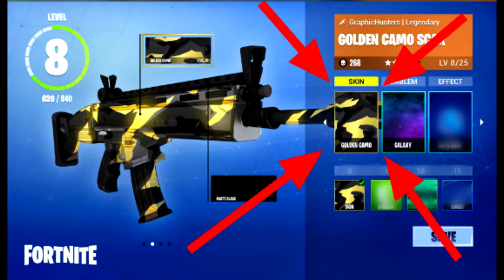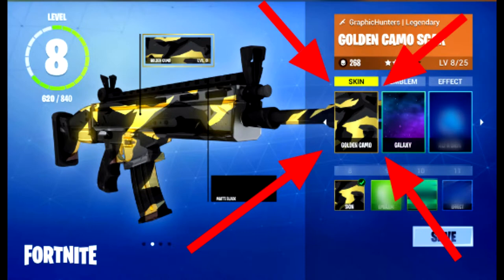*GUN SKINS IN FORTNITE!!!*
Hey guys just wanted to take a minute to show off some cool concept art i found about a thing I really hope come into fortnite, and that's gun skins Please make sure to go check out the guy who made this fantastic mock-up of what gun skins in fortnite should hopefully look like

soon see you guys later
bye